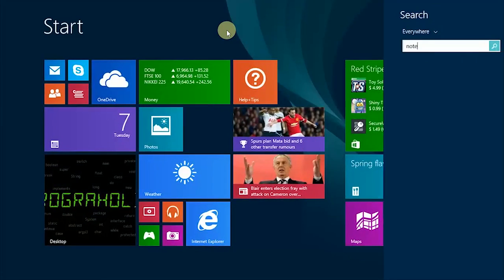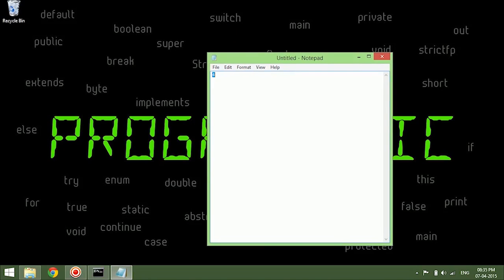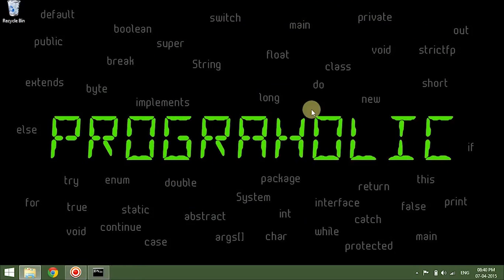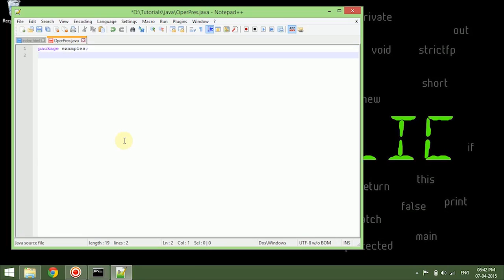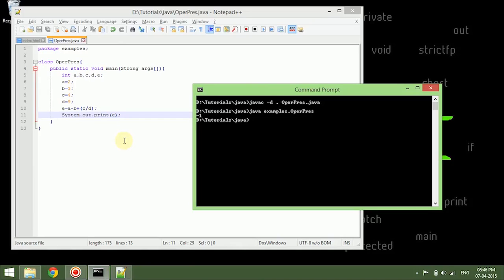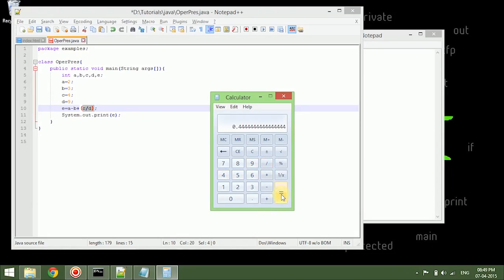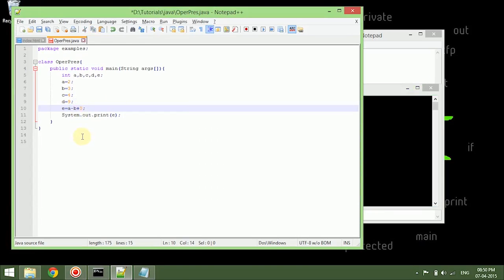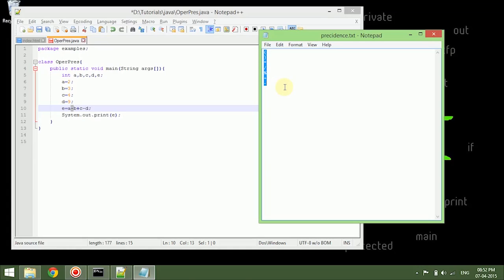Operator Precedence - Java Tutorial 5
Let us learn Operator Precedence.